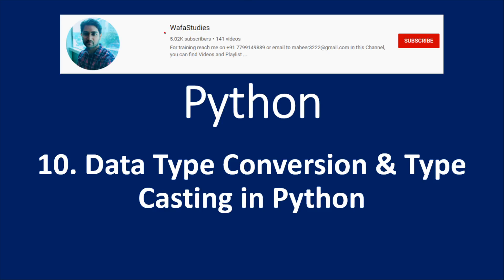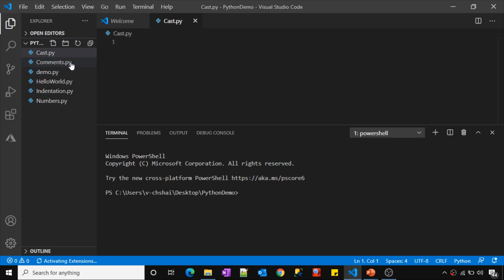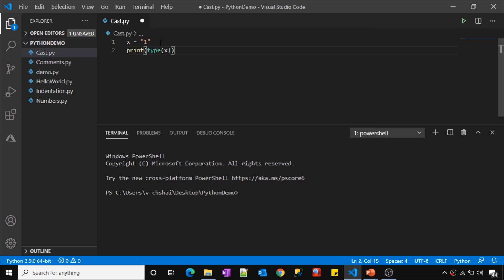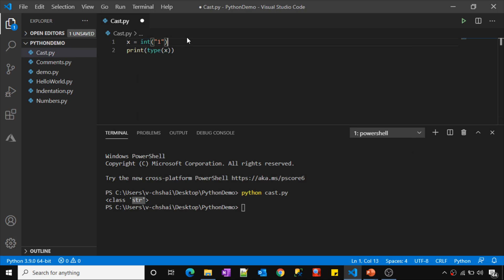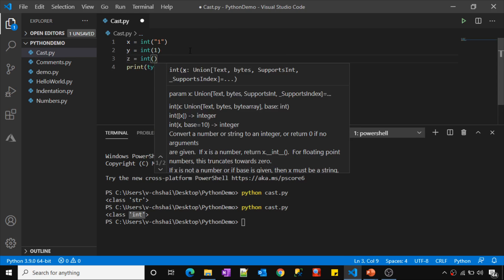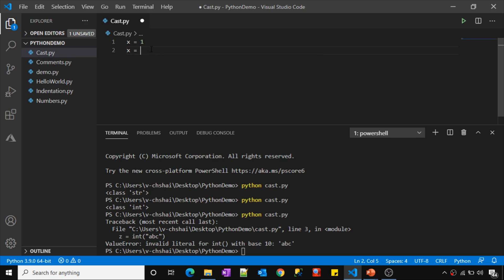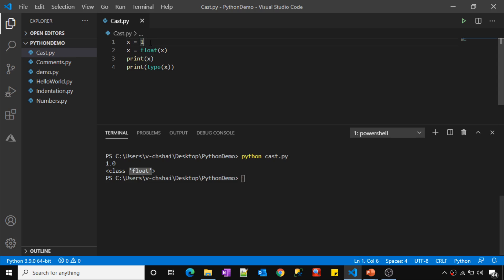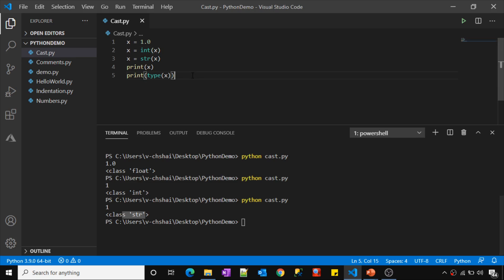10. Data Type Conversion & Type Casting in Python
In this video, i discussed about Data Type Conversion and Type casting in Python